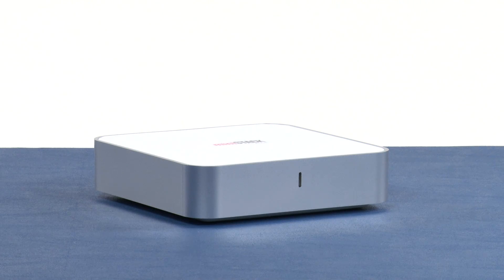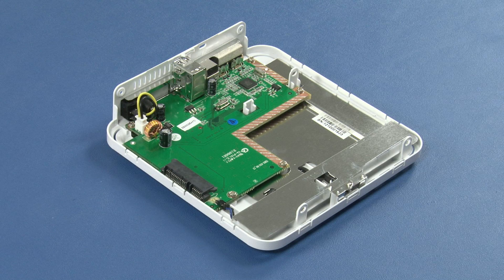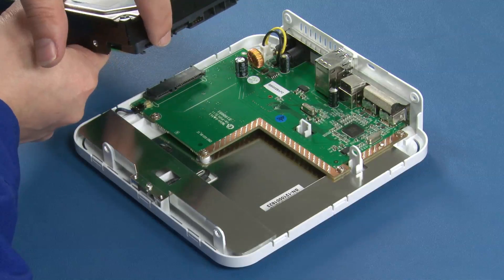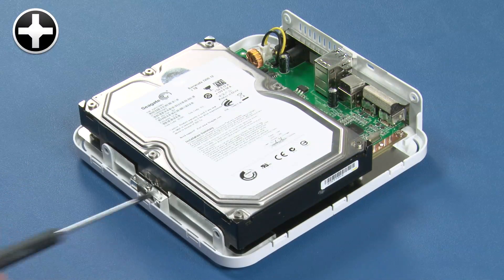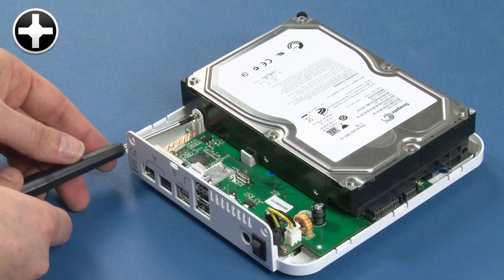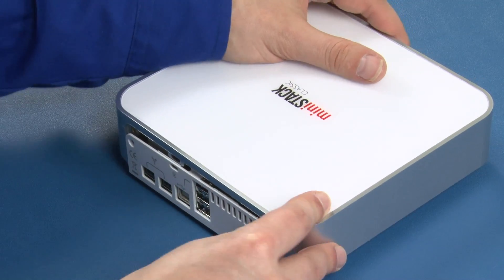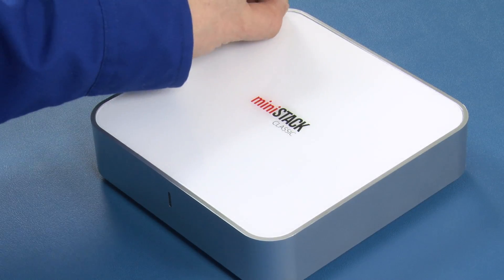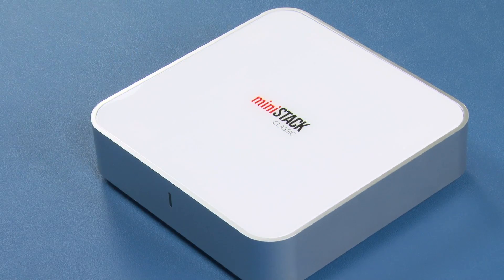Newer Technology miniStack Classic Enclosure: Drive Installation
OWC's step-by-step video of how to install a hard drive into a Newer Technology miniStack Classic Enclosure.